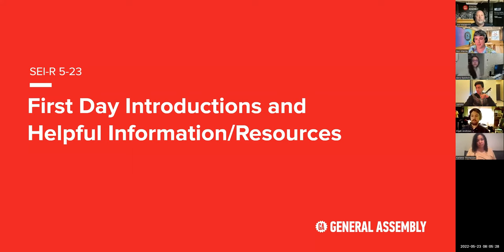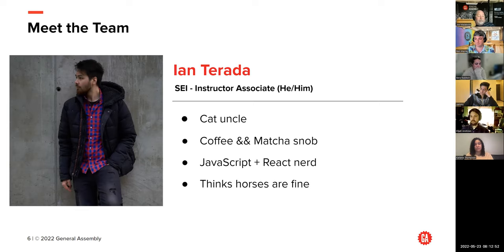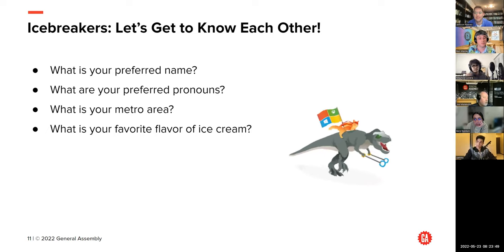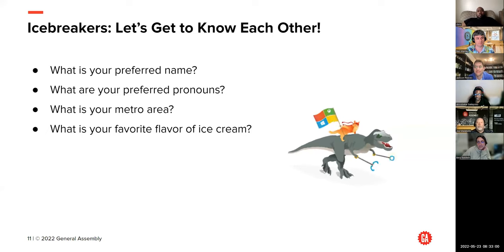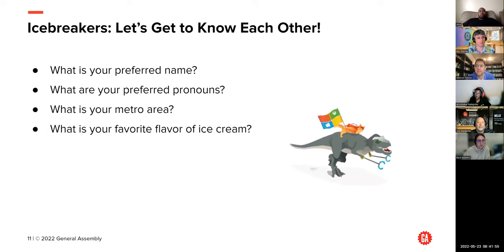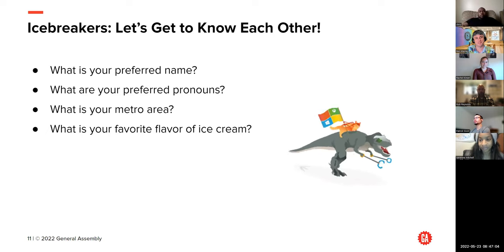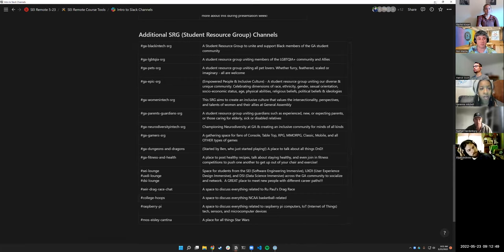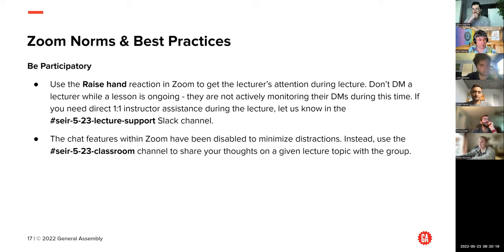Day 1 Orientation & Introductions